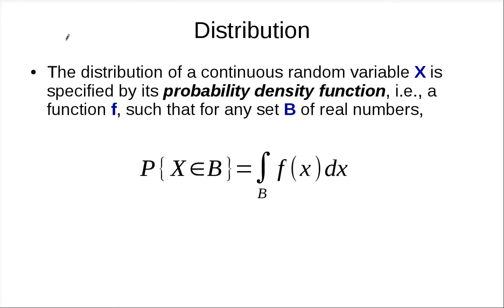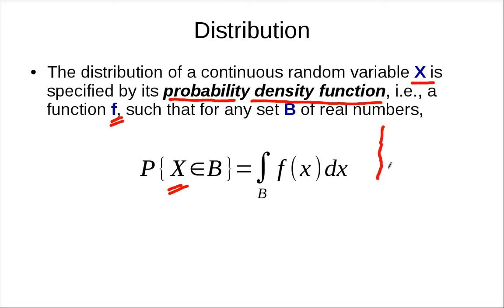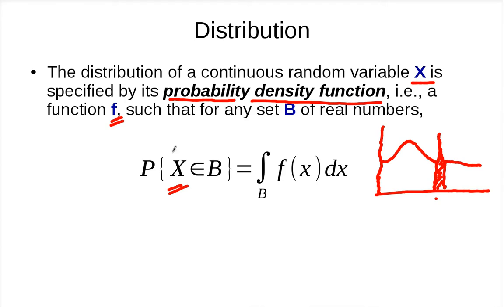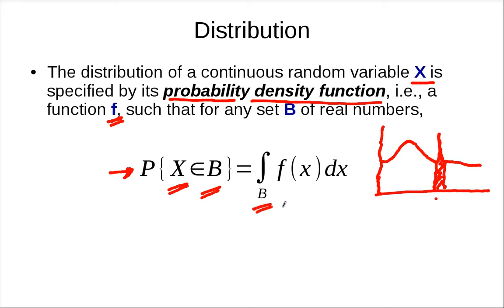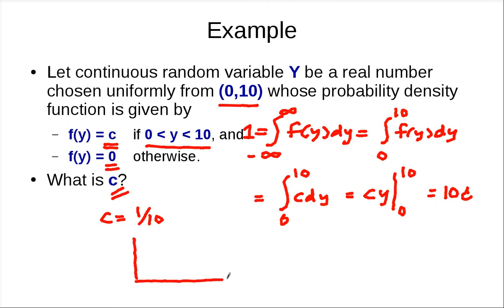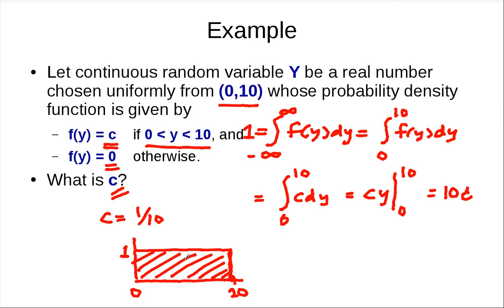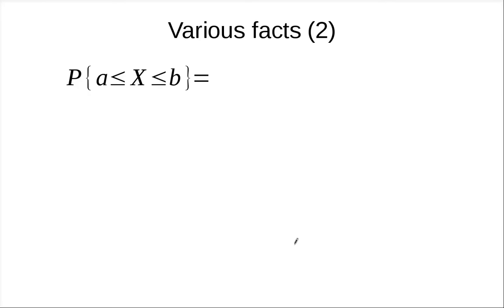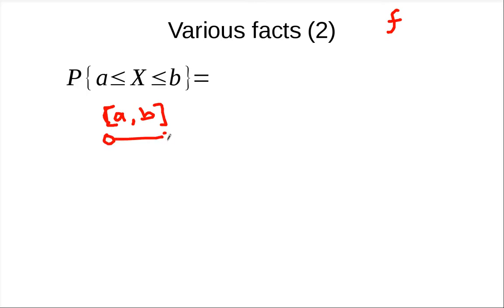Continuous Random Variables Part 2